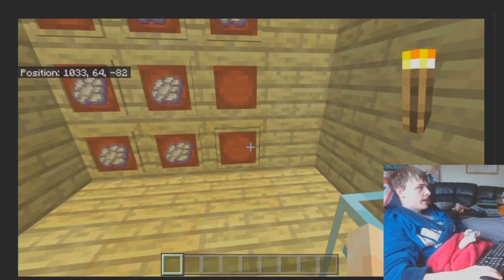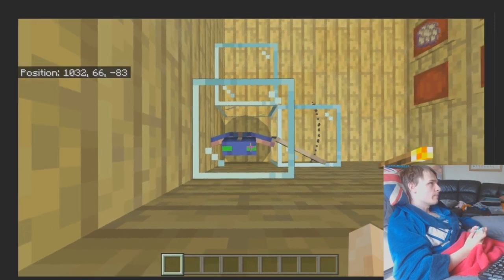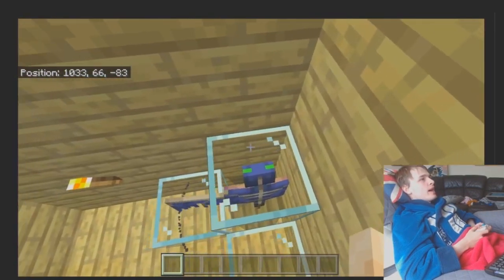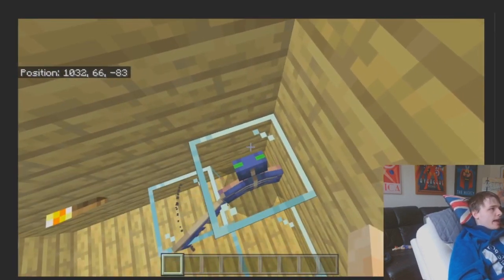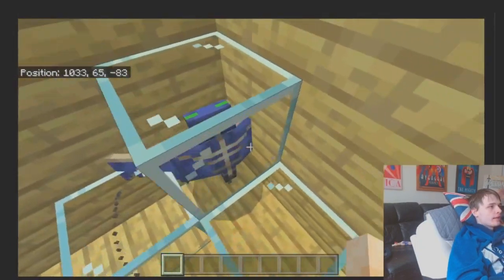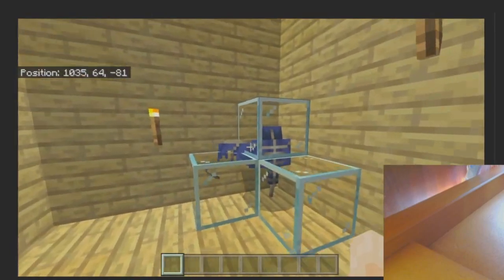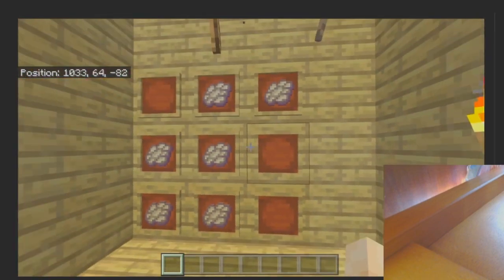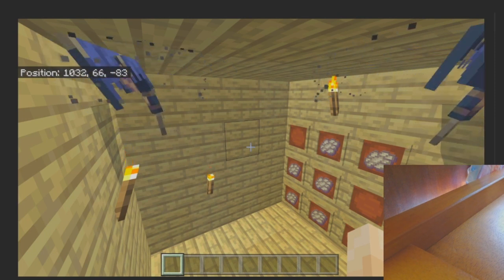Minecraft what the Phantom update would look like